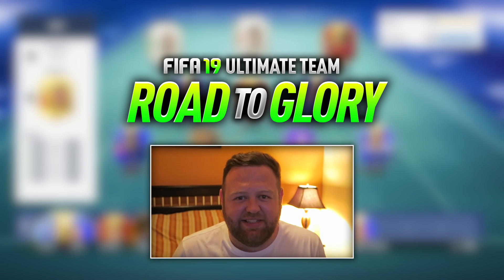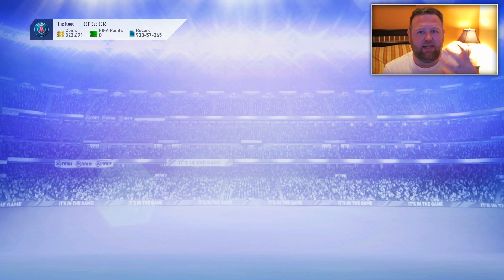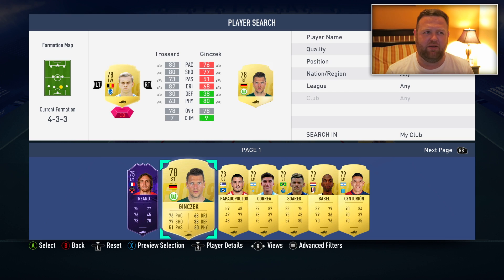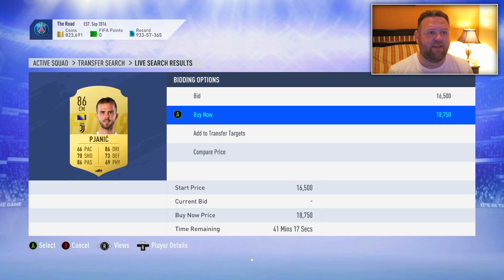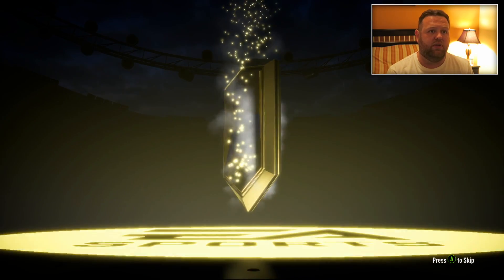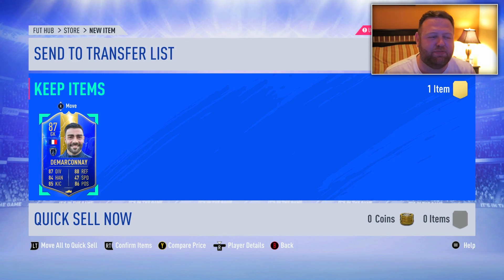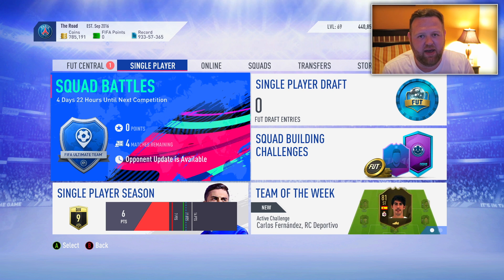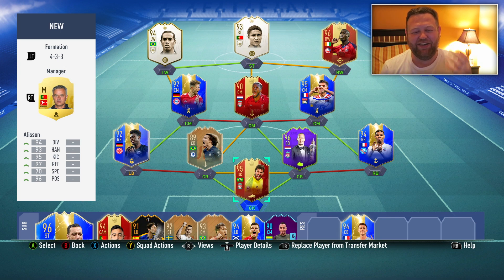FIFA 19 ROAD TO GLORY #279 - GUARANTEED ULTIMATE TOTS!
welcome to the best fifa 19 road to glory episode 279! In this FIFA 19 RTG ep 279 I will show you the best way to start fifa 19 ultimate team with no money! How to start fifa 19 ultimate team without spending money! Today I open my guaranteed Ultimate TOTS pack…and i’m SHOCKED!